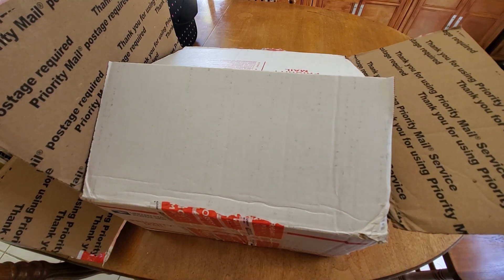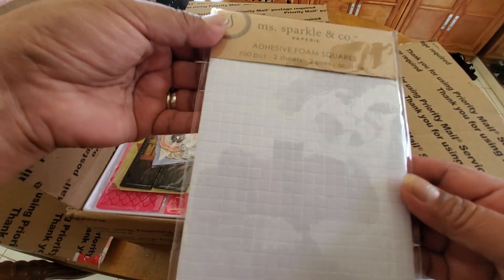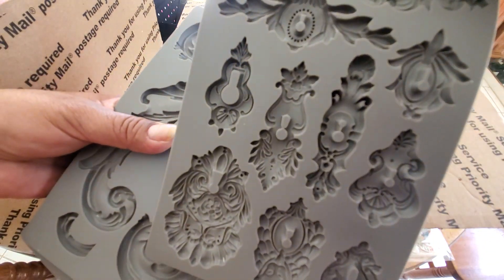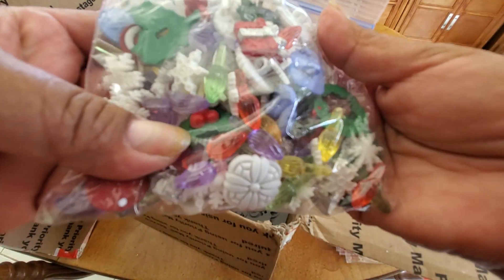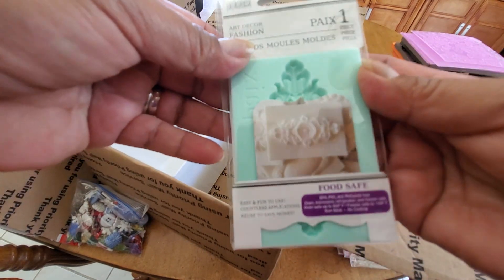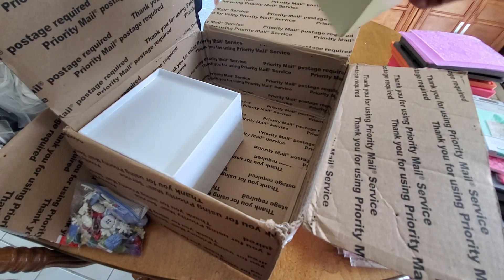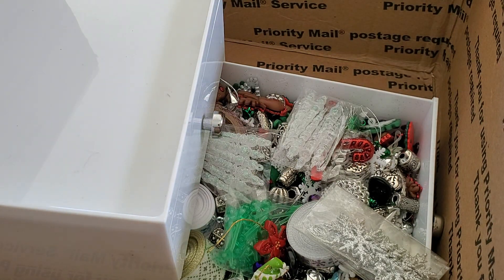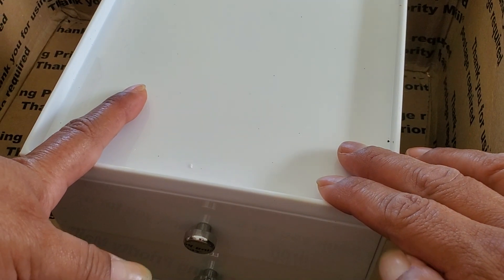Unboxing My Humongous Happy Mail Blessings- Part 2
My Instagram is:
Marias_Miscellany